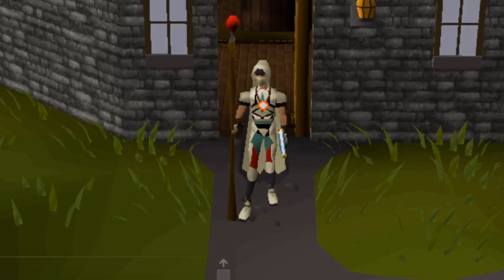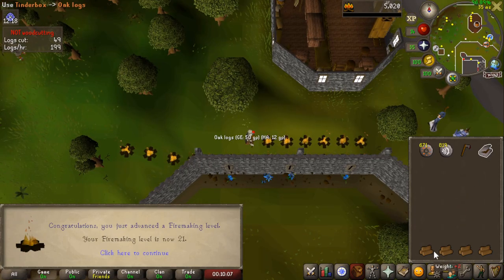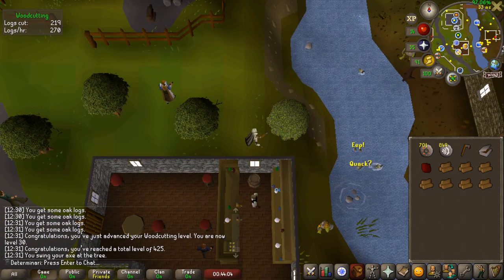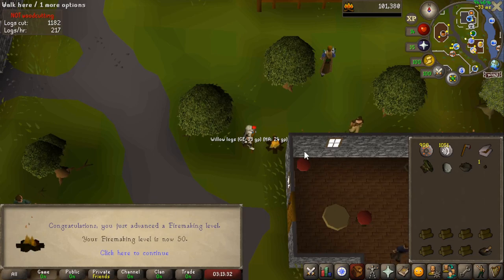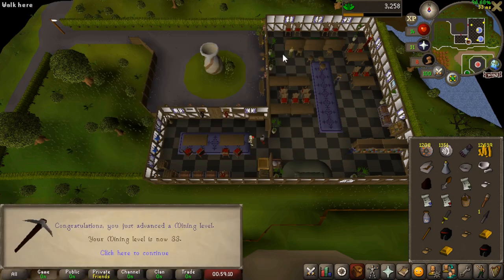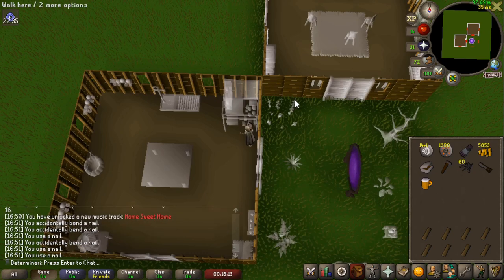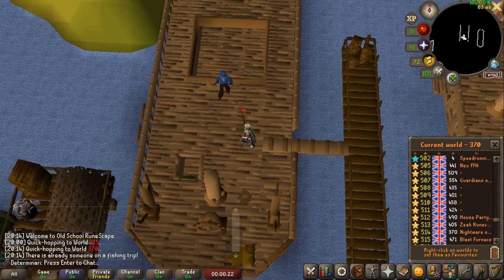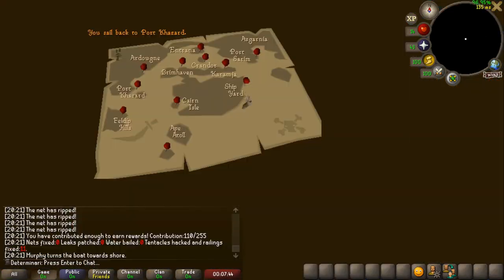Untrimmed Slayer Cape | Lumbridge, Port Khazard, and Other Tall Tales (#2)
The journey to get an untrimmed Slayer cape on an ironman in Old School RuneScape. Episode 2.